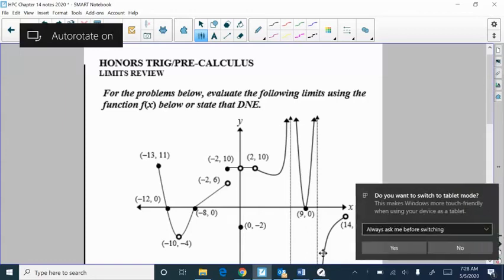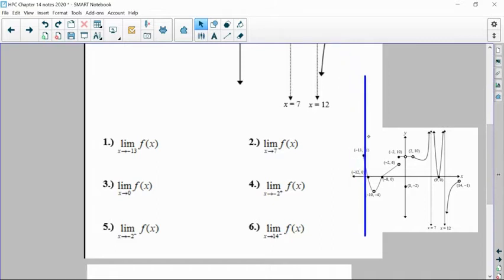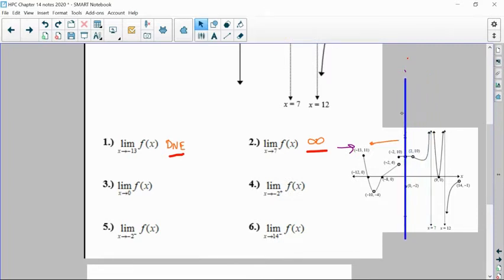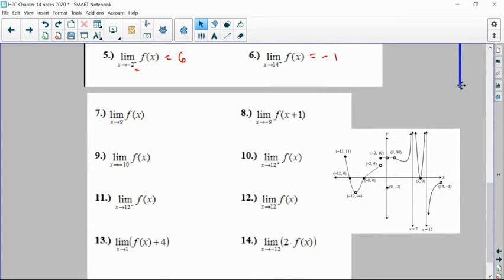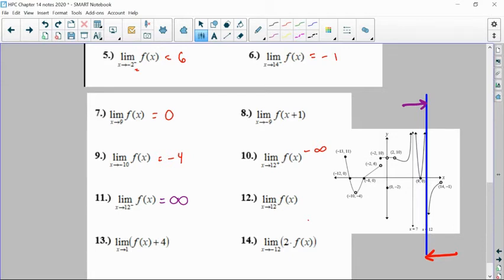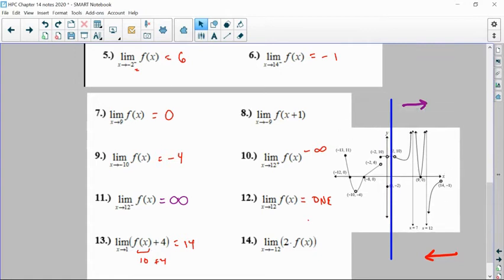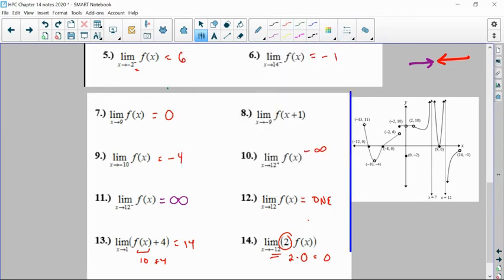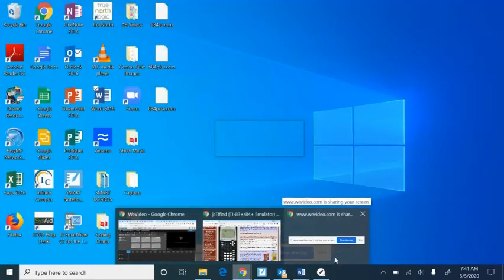Intro to Calc Video #3